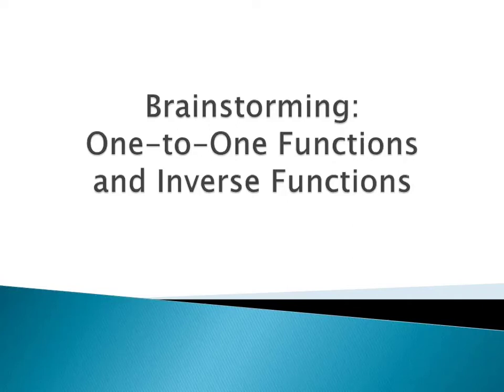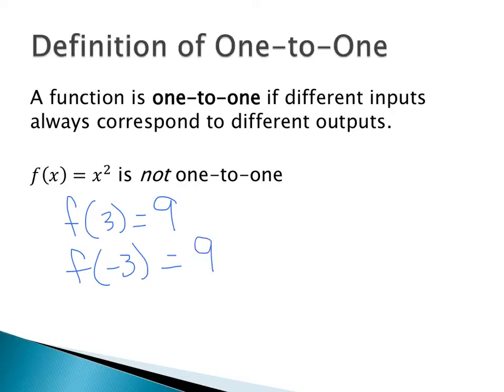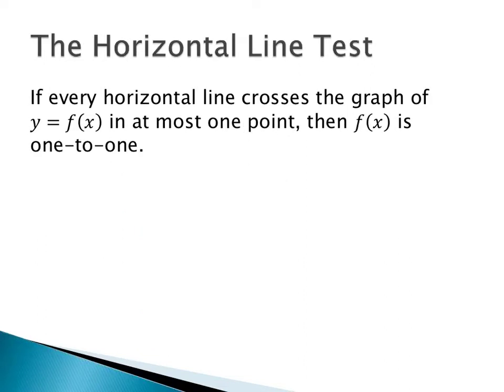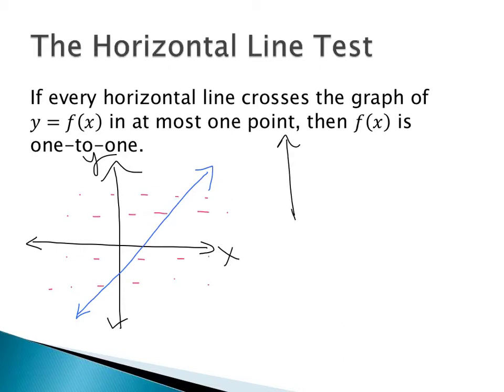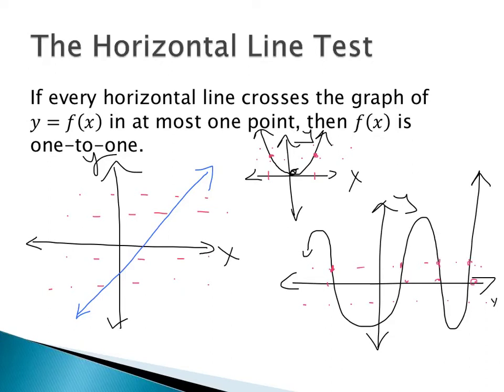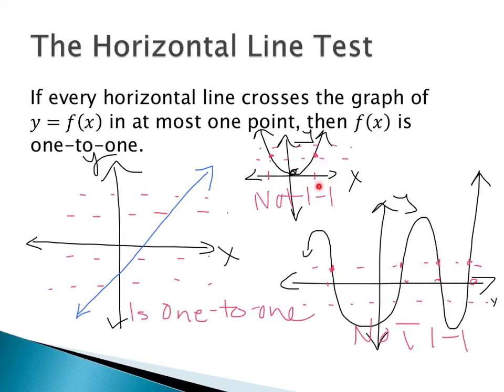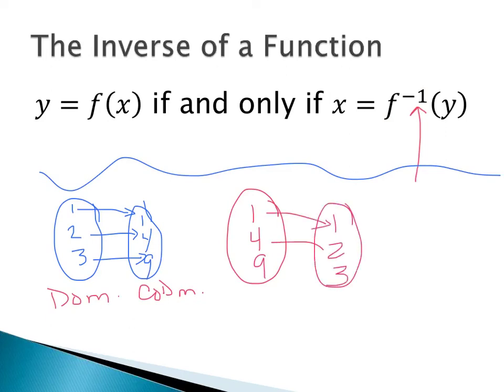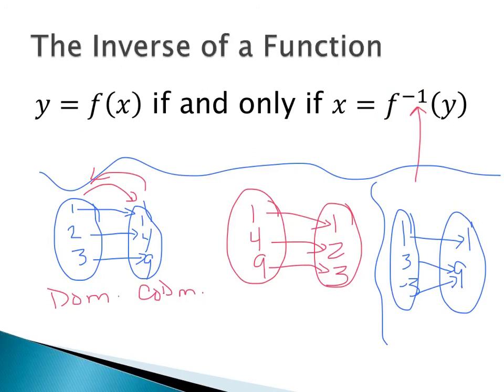One-to-one & Inverse functions